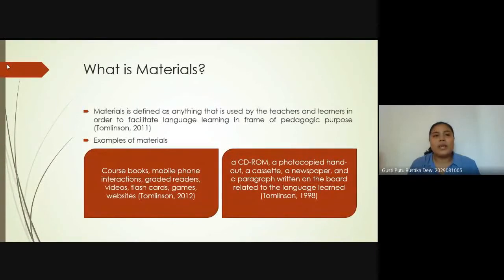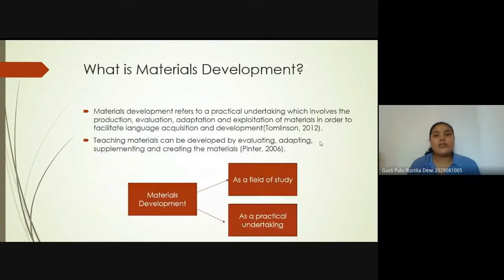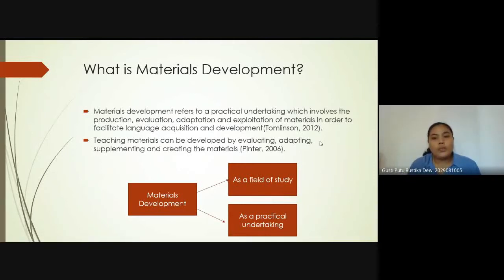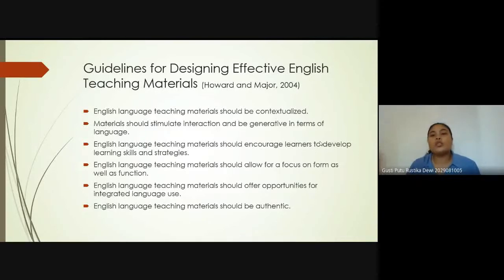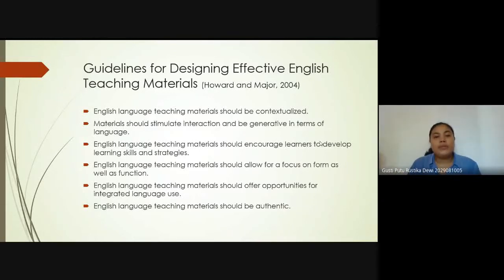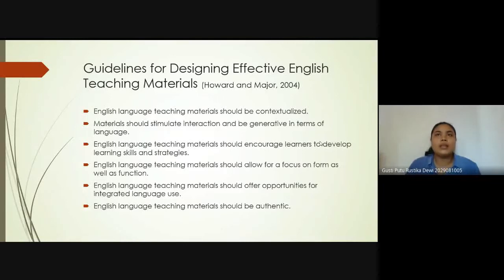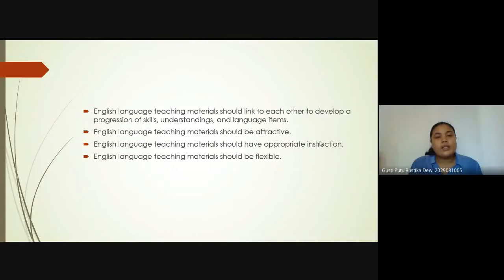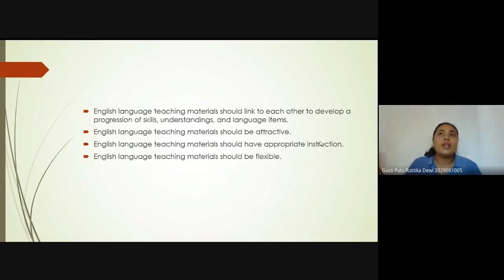Materials Development: Definition and Guidelines [New Direction in ELT]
This video describes definition of material development and guidelines in designing effective English teaching materials.